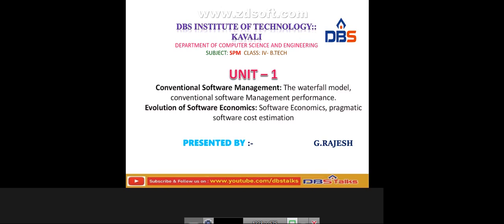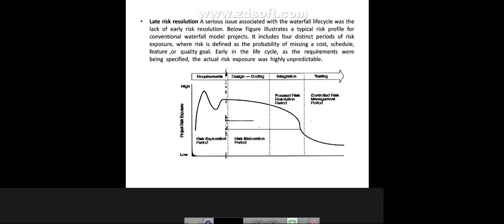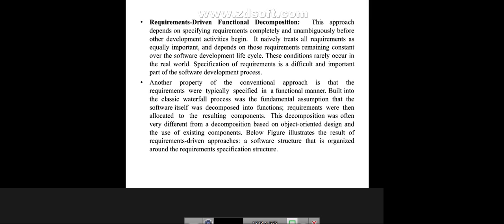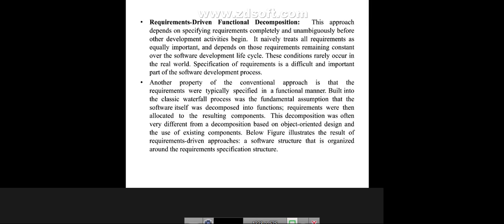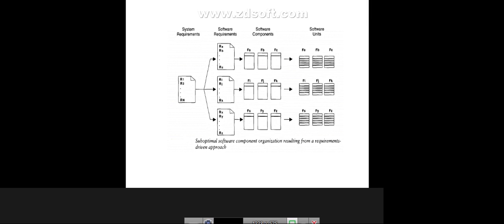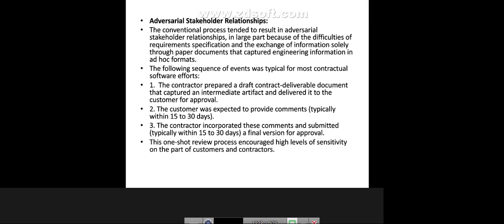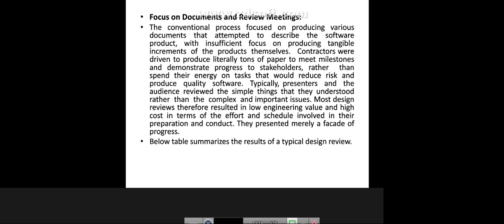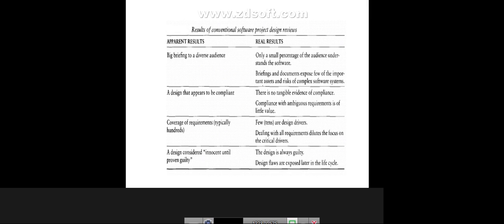Performance Of Conventional Management | CSE Online Classes | Telugu Online Tutorials | DBS Talks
Hello Students! In this video, Prof. G Rajesh teaches you about the Performance Of Conventional Management. Do check it out.

Name Of The Subject: Software Project Management
Branch: CSE, IVB. TECH - I SEM
Year: 1
Unit No: 1
Unit Name: Conventional Software Management
Topic: Performance Of Conventional Management